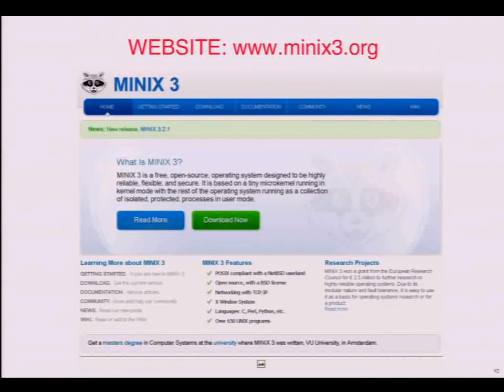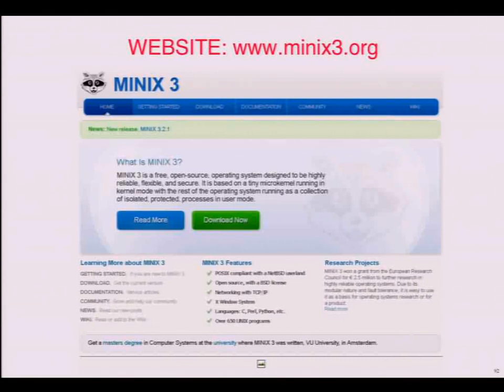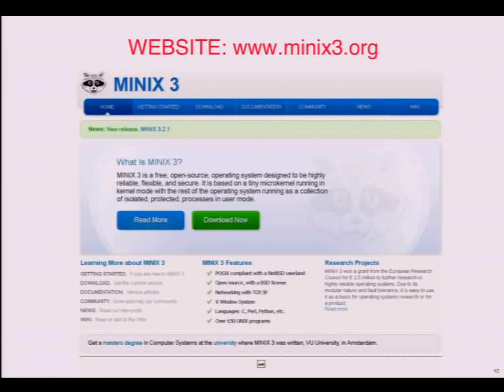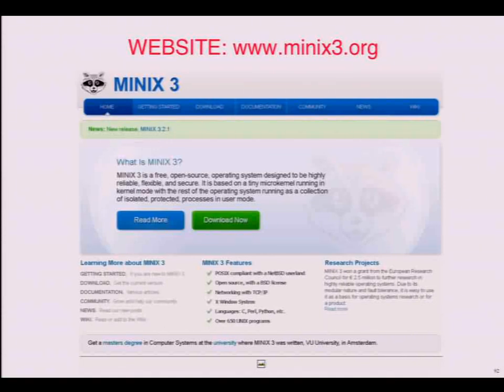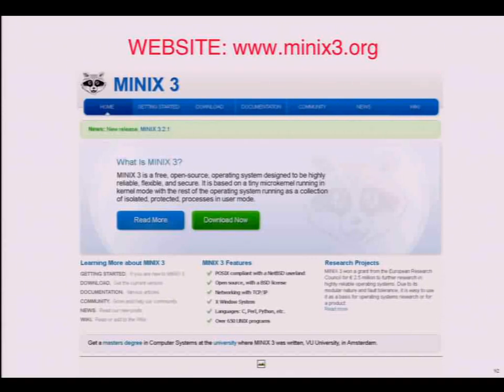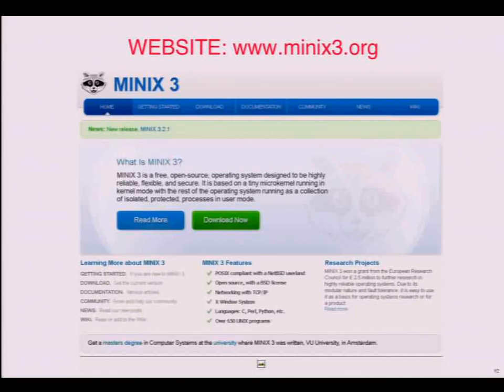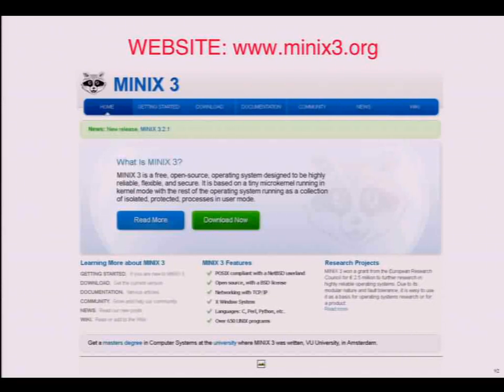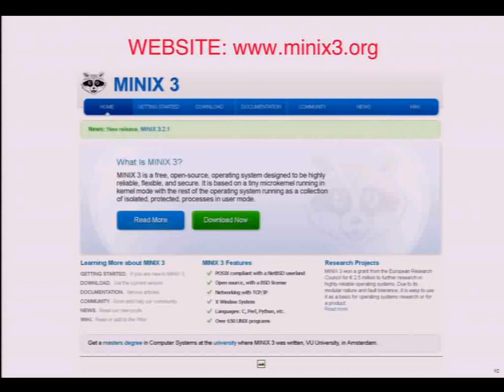A reimplementation of NetBSD using a MicroKernel (part 2 of 2)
by Andy Tanenbaum

Based on the MINIX 3 microkernel, we have constructed a system that to the user looks a great deal like NetBSD. It uses pkgsrc, NetBSD headers and libraries, and passes over 80% of the KYUA tests). However, inside, the system is completely different. At the bottom is a small (about 13,000 lines of code) microkernel that handles interrupts, message passing, low-level scheduling, and hardware related details. Nearly all of the actual operating system, including memory management, the file system(s), paging, and all the device drivers run as user-mode processes protected by the MMU. As a consequence, failures or security issues in one component cannot spread to other ones. In some cases a failed component can be replaced automatically and on the fly, while the system is running, and without user processes noticing it. The talk will discuss the history, goals, technology, and status of the project.

Research at the Vrije Universiteit has resulted in a reimplementation of NetBSD using a microkernel instead of the traditional monolithic kernel. To the user, the system looks a great deal like NetBSD (it passes over 80% of the KYUA tests). However, inside, the system is completely different. At the bottom is a small (about 13,000 lines of code) microkernel that handles interrupts, message passing, low-level scheduling, and hardware related details. Nearly all of the actual operating system, including memory management, the file system(s), paging, and all the device drivers run as user-mode processes protected by the MMU. As a consequence, failures or security issues in one component cannot spread to other ones. In some cases a failed component can be replaced automatically and on the fly, while the system is running.

The latest work has been adding live update, making it possible to upgrade to a new version of the operating system WITHOUT a reboot and without running processes even noticing. No other operating system can do this.

The system is built on MINIX 3, a derivative of the original MINIX system, which was intended for education. However, after the original author, Andrew Tanenbaum, received a 2 million euro grant from the Royal Netherlands Academy of Arts and Sciences and a 2.5 million euro grant from the European Research Council, the focus changed to building a highly reliable, secure, fault tolerant operating system, with an emphasis on embedded systems. The code is open source and can be downloaded It runs on the x86 and ARM Cortex V8 (e.g., BeagleBones). Since 2007, the Website has been visited over 3 million times and the bootable image file has been downloaded over 600,000 times. The talk will discuss the history, goals, technology, and status of the project.